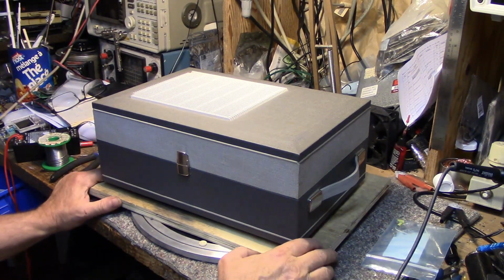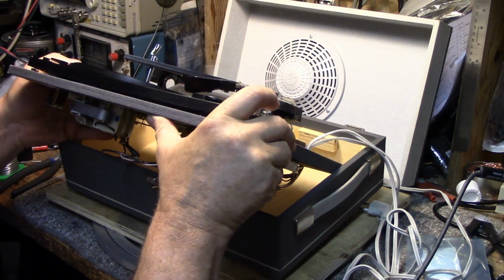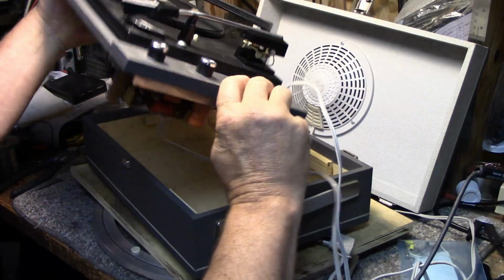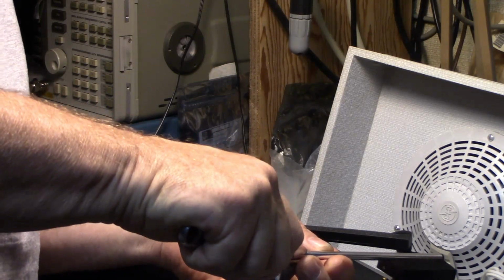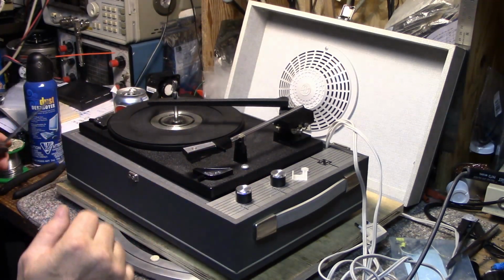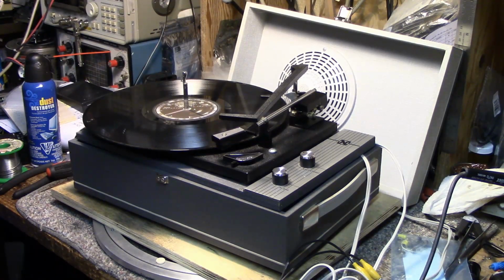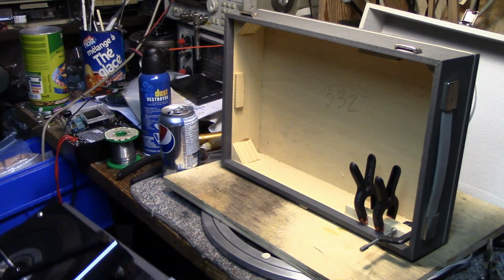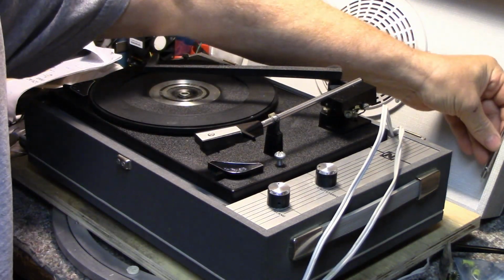Mystery Garage Sale Find (Ep. 51)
Vintage German electronics? No name plate or branding that I can recognize. Let's check it out and see if it works.

FOR SALE